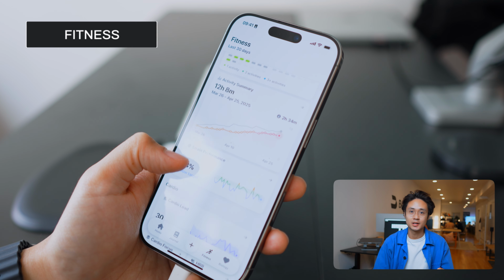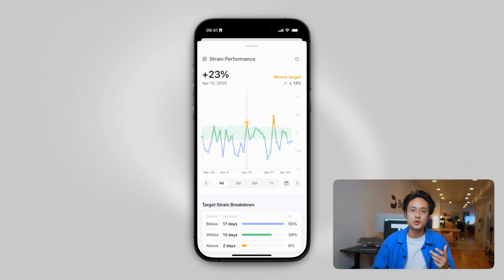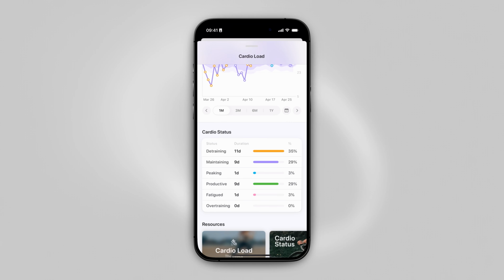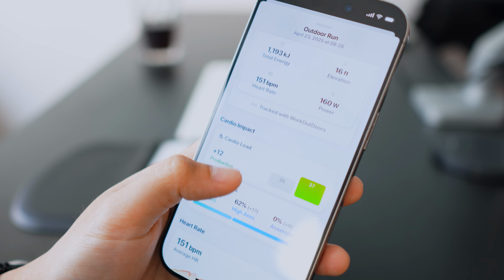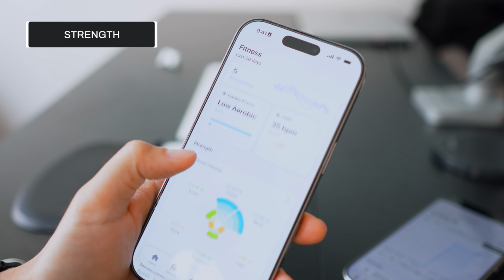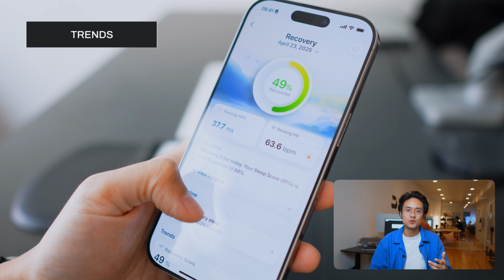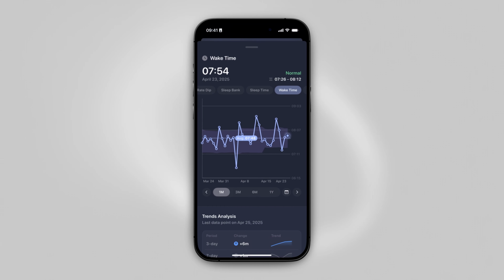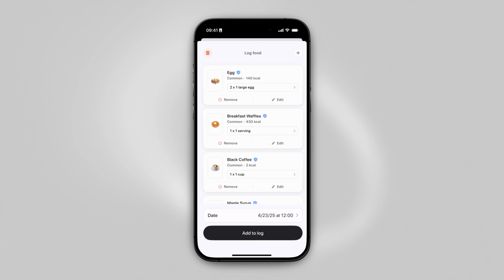Bevel 2025 Spring Release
In this update, we’re introducing major upgrades to the Fitness tab, Trends charts, and support for four new languages.

0:00 - Intro
0:09 - Fitness Tab & Activity Summary
0:34 - Strain Performance
0:49 - Cardio Load
1:20 - Cardio Focus
1:36 - Cardio Impact
1:51 - Heart Rate Recovery
2:05 - Muscular Breakdown & Strength Progression
2:42 - Trends
3:05 - New Sleep Charts
3:18 - New Languages & Updated Food Describe
3:54 - Up Next
4:13 - Outro